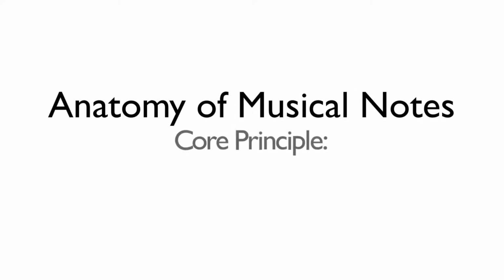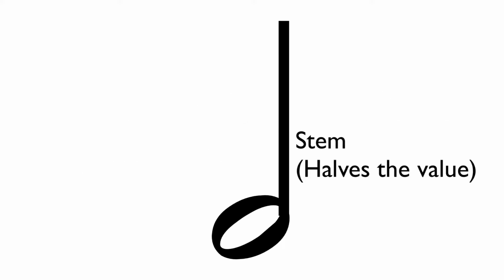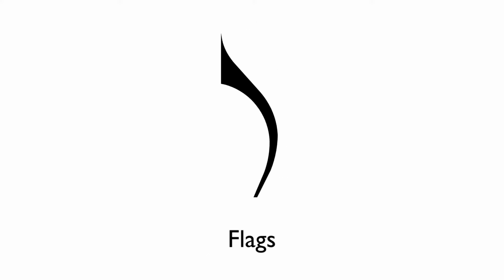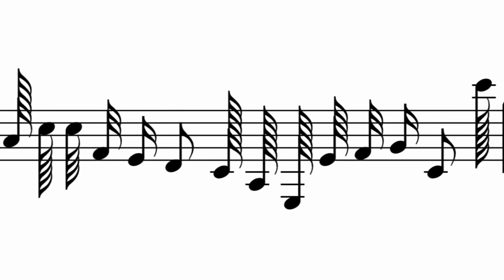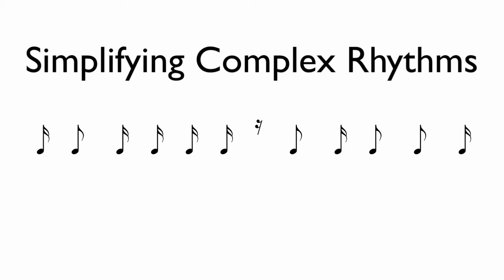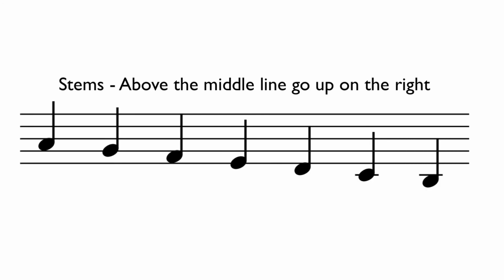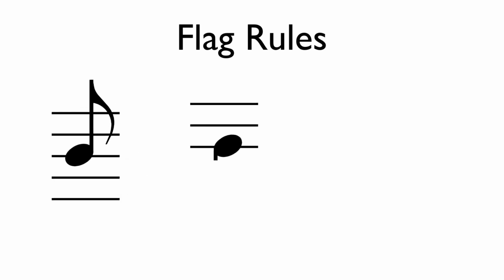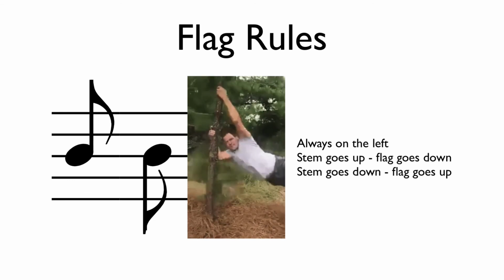Anatomy of a Musical Note feat. Stem Direction